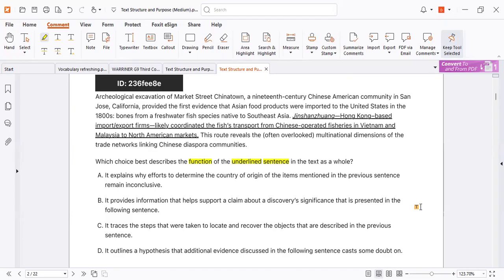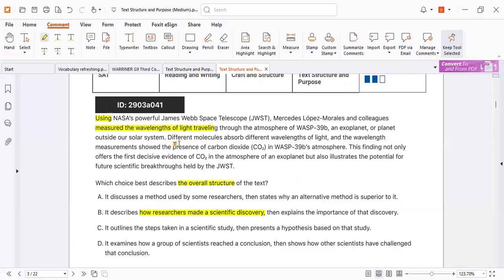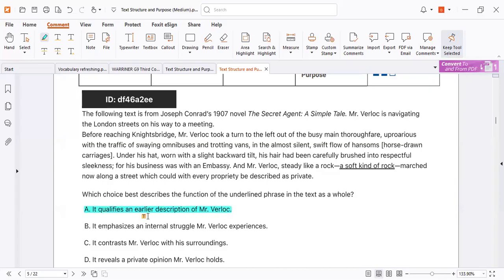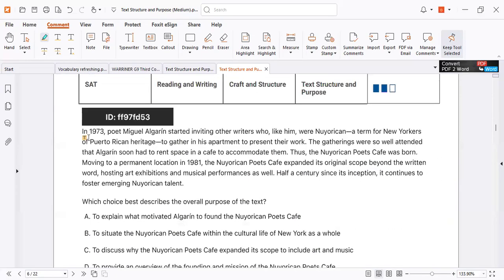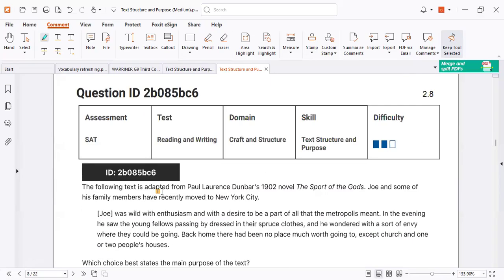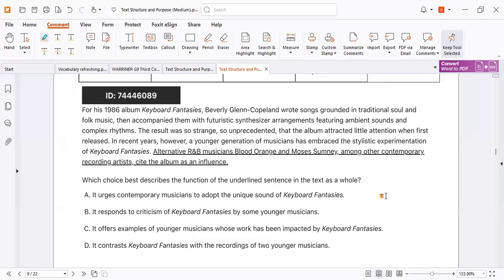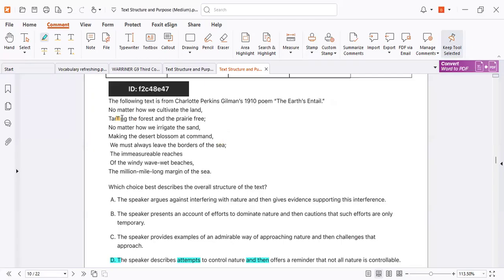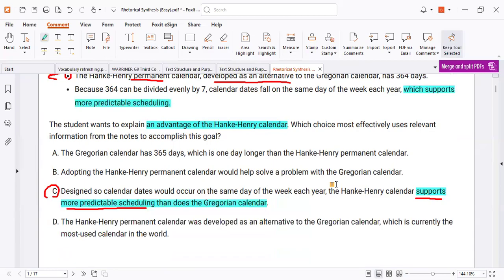SAT Real Test : Tricks and Notes